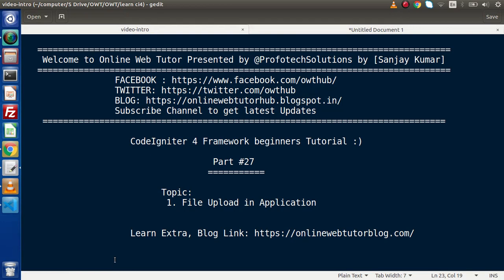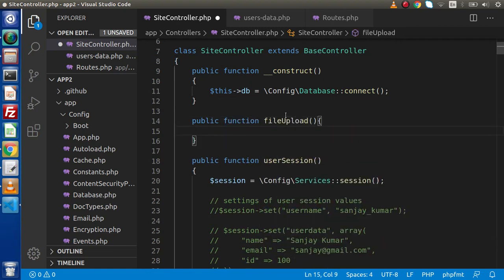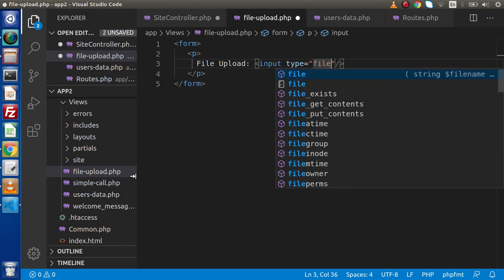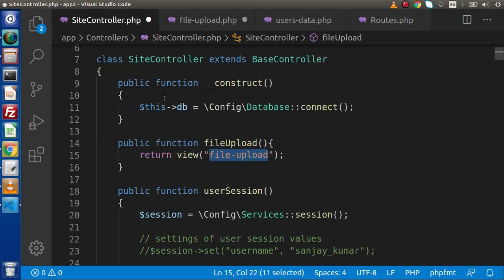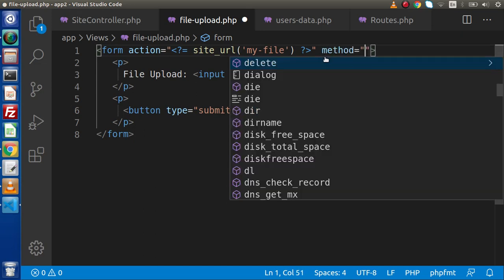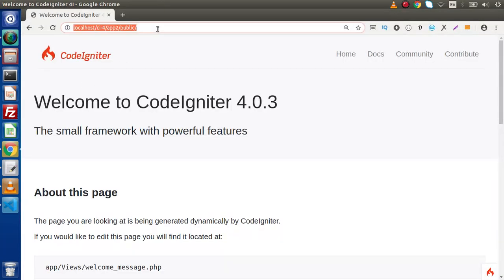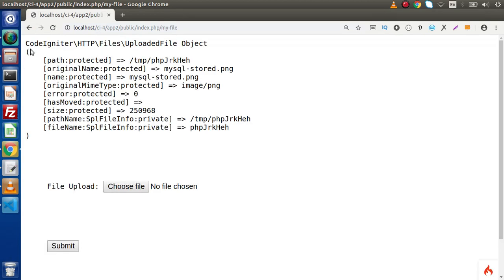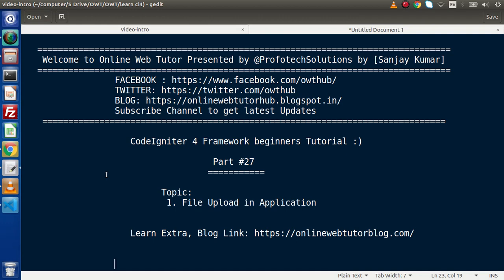Learn CodeIgniter 4 Framework Tutorials #27 File Upload in CodeIgniter 4